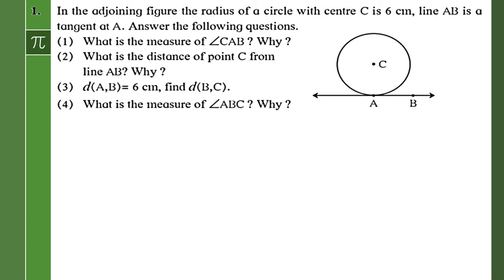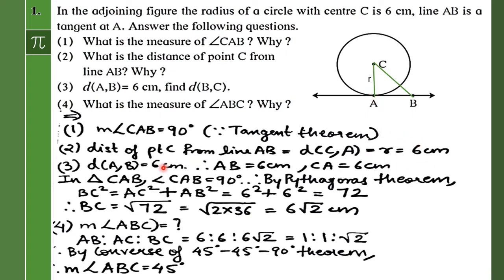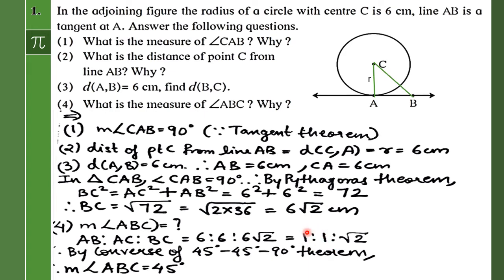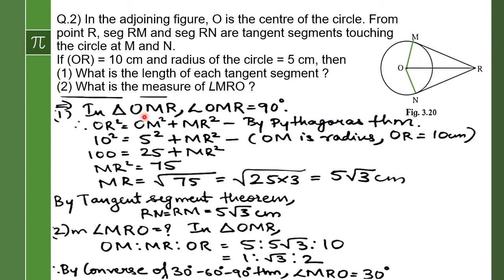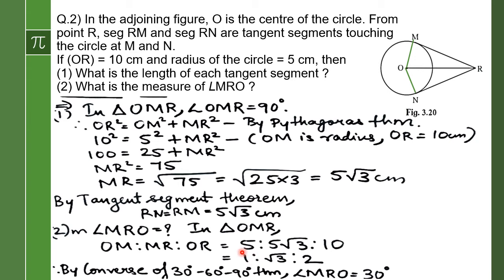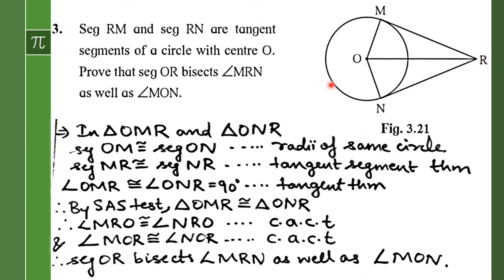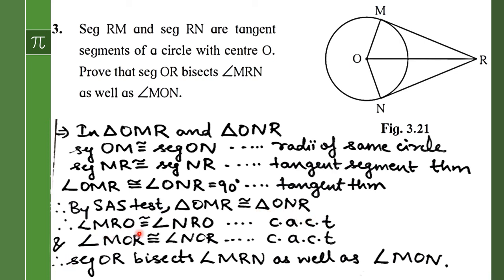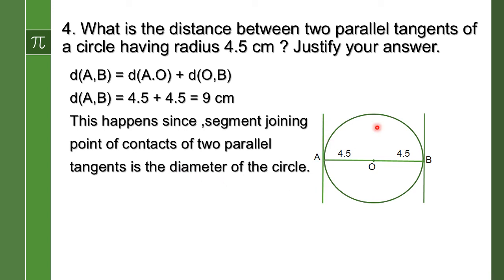Practice set - 3.1 Circle Class 10 SSC 2020-21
This is a lecture video on Practice Set - 3.1 from Circle , Class 10 SSC 2020-21.
This is the third chapter in Maths 2 , Class 10 SSC 2020-21.